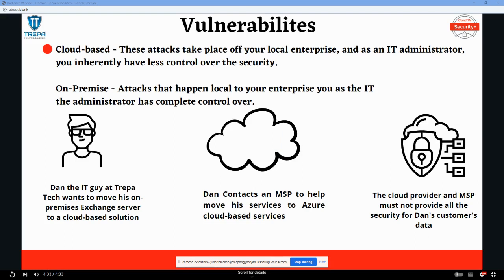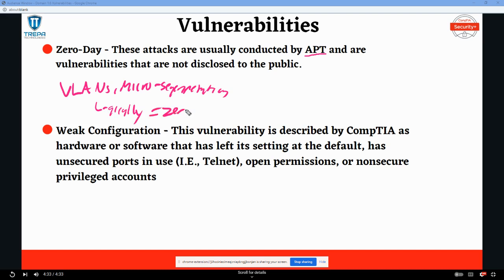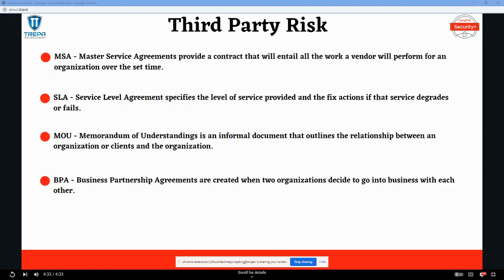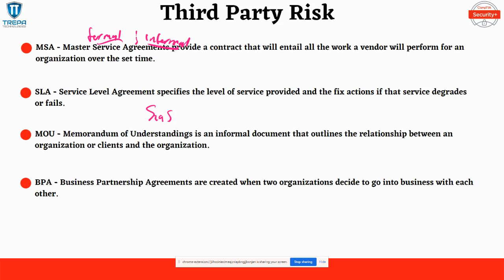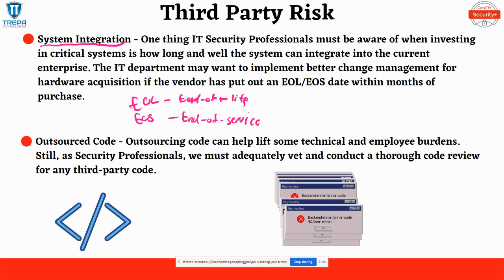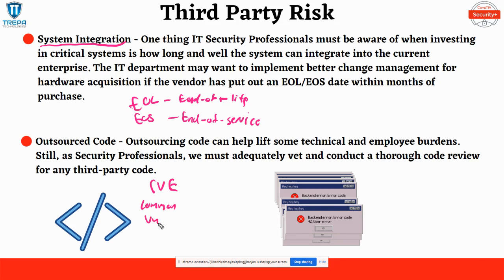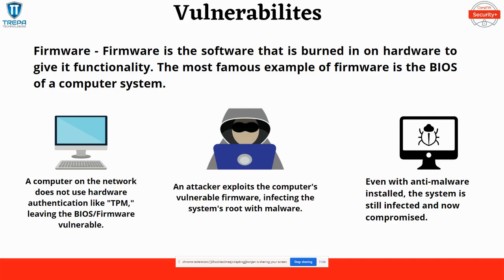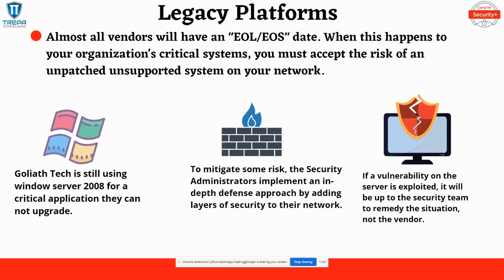Domain 1.6 Vulnerabilities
Welcome to the Trepa Technologies Security Plus course. I tried my best to make some decent Security Plus videos. And I hope you enjoy them! In this video we will go over Domain 1.6 Vulnerabilities.